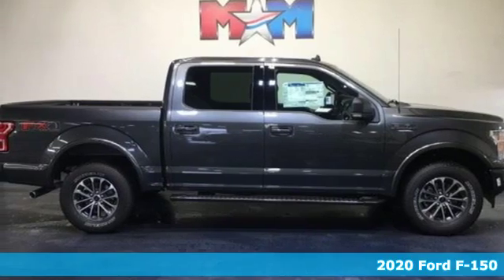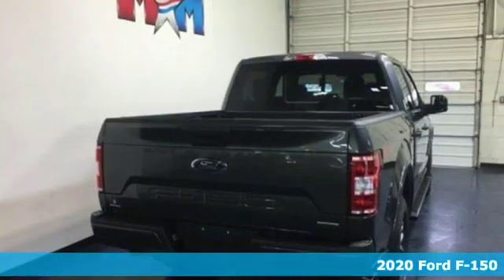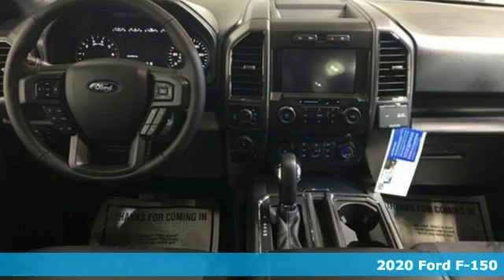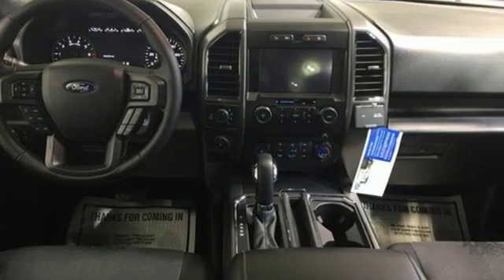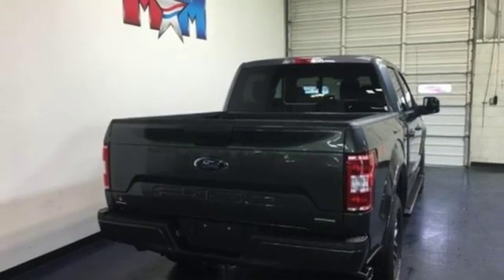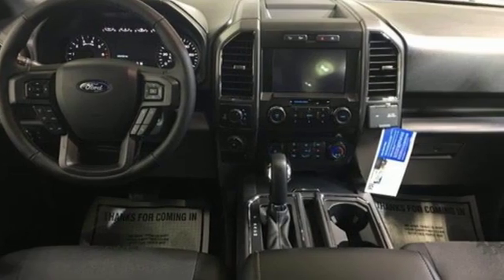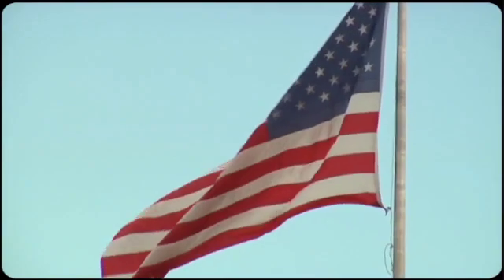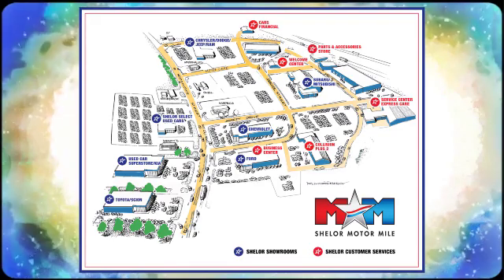New 2020 Ford F-150 Christiansburg VA Blacksburg, VA FD200173 - SOLD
Year: 2020
Make: Ford
Model: F-150
Trim: XLT 4WD SuperCrew 5.5' Box
Transmission: 10-Speed A/T
Color: Magnetic Metallic
Interior: FB SP
Stock #: FD200173
VIN: 1FTEW1EP6LFA82673
Heated Seats, NAV, Turbo, Tow Hitch, ENGINE: 2.7L V6 ECOBOOST, MAGNETIC METALLIC, WiFi Hotspot, Apple CarPlay, Onboard Communications System, 4x4, Back-Up Camera, TRAILER TOW PACKAGE. Magnetic Metallic exterior, XLT trim. CLICK NOW!br /br /KEY FEATURES INCLUDEbr /4x4, Back-Up Camera, Onboard Communications System, WiFi Hotspot, Apple CarPlay, Smart Device Integration. Keyless Entry, Child Safety Locks, Steering Wheel Controls, Electronic Stability Control, Brake Assist. br /br /OPTION PACKAGESbr /EQUIPMENT GROUP 302A LUXURY XLT Chrome Appearance Package, 2 chrome front tow hooks, Single-Tip Chrome Exhaust, Tires: P275/65R18 OWL Automatic Transmission, Chrome Door & Tailgate Handles w/Body-Color Bezel, bezel on side doors and black on tailgate, Wheels: 18 Chrome-Like PVD, 2-Bar Style Grille w/Chrome 2 Minor Bars, silver painted surround and black background mesh, Chrome Step Bars, Leather-Wrapped Steering Wheel, 10-Way Power Driver & Passenger Seats, Rear Window Defroster, SiriusXM Radio, 7 speakers and 6-month prepaid subscription, Service is not available in Alaska and Hawaii, Subscriptions to all SiriusXM services are sold by SiriusXM after trial period, If you decide to continue service after your trial, the subscription plan you choose will automatically renew thereafter and you will be charged, TRAILER TOW PACKAGE Towing capability up to TBD, tailgate LED, Pro Trailer Backup Assist, Class IV Trailer Hitch Receiver, towing capability up to TBD on 3.3L V6 PFDI engine (99B) and 2.7L EcoBoost engine (99P) or up to TBD on 3.5L EcoBoost engine (994), 3.5L EcoBoost High Output engine (99G) and 5.0L V8 engine (995), smart trailer tow connector and 4-pin/7-pin wiring harness, Upgraded Front Stabilizer Bar br /br /Tax DMV Fees & $597 processing fee are not included in vehicle prices shown and must be paid by the purchaser. Vehicle information and equipment is based off standard equipment as decoded from VIN and may vary from vehicle to vehicle.br / Chevrolet Ford Chrysler Dodge Jeep & Ram prices include current factory rebates and incentives some of which may require financing through the manufacturer and/or the customer must own/trade a certain make of vehicle. Residency restrictions apply see dealer for details and restrictions. All pricing and details are believed to be accurate but we do not warrant or guarantee such accuracy. The prices shown above may vary from region to region as will incentives and are subject to change.